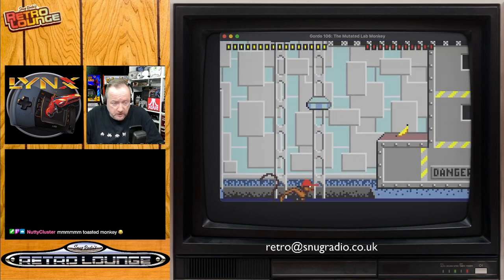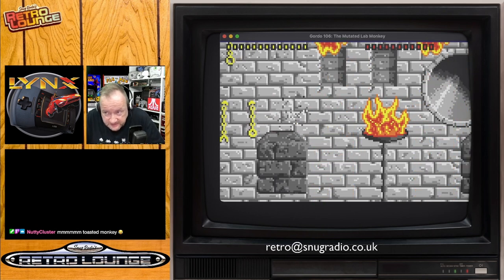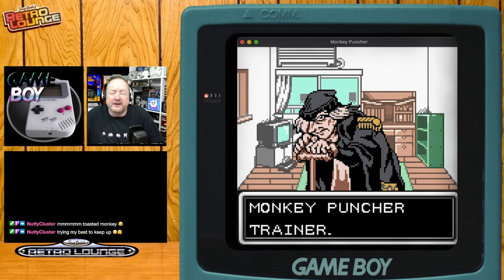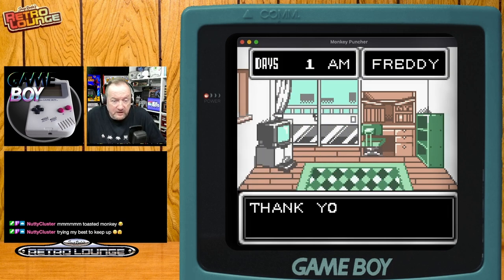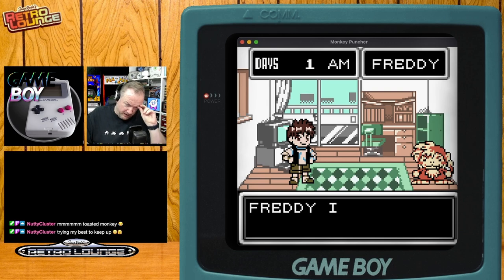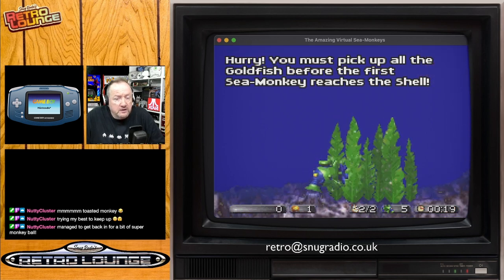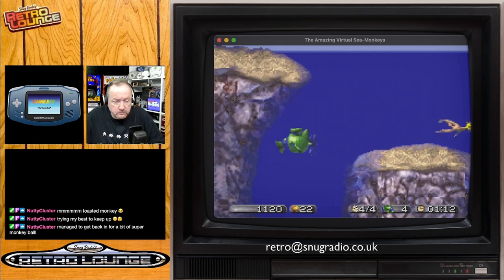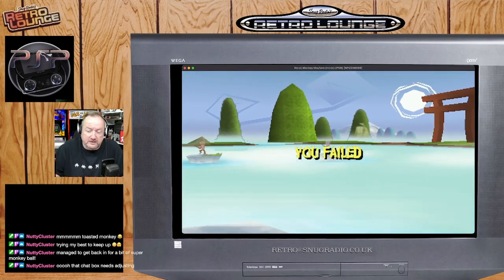Snugradio's Retro Lounge - Episode 124 - Let’s Play With Monkeys!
This episode I'm taking a look at 9 games featuring 'monkeys' or a type of ape in their title

Games:

Gordo 106: The Mutated Lab Monkey
Monkey AcademyMonkey Puncher
Disney's Kim Possible - Revenge of Monkey Fist
Super Monkey Ball Jr.
The Amazing Virtual Sea-Monkeys
The Wild Thornberrys: Chimp Chase
Manic Monkey Mayhem
Monkey Hero

Amazon Wishlist

Equipment

Streamdeck XL

8bitDo SN30Pro

Logitech Brio

Theme Music:
"8 Bit Play" By HeatleyBros

Games Icons:
Anarkhya over on Deviant Art